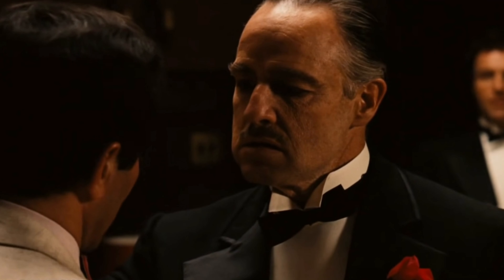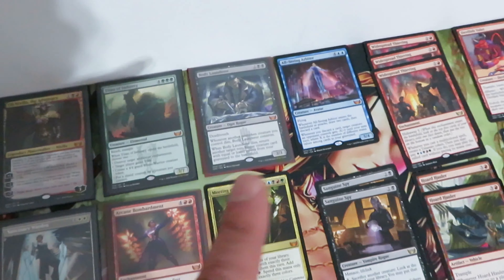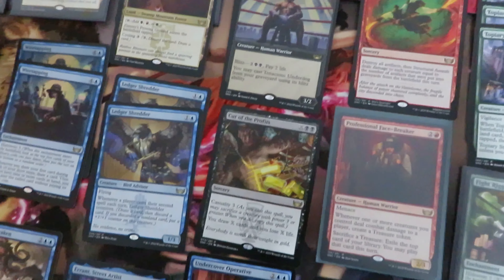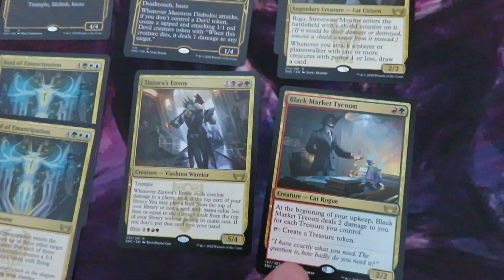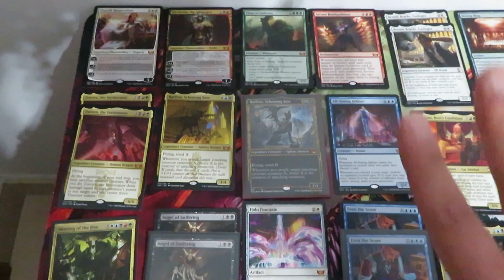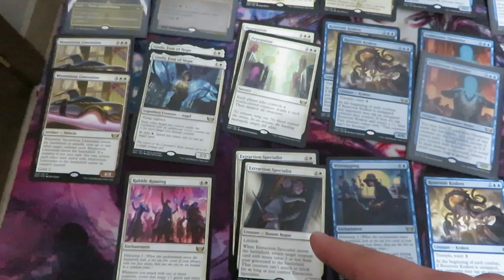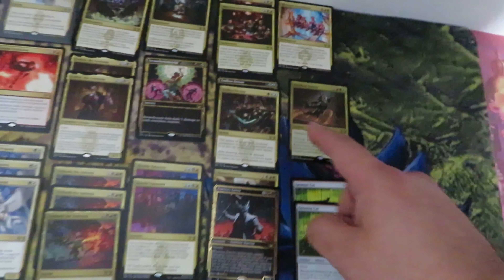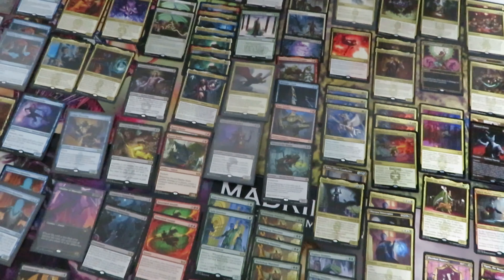Streets of New Capenna FULL Case (6 Boxes) Outcome - All RARE & MYTHIC Cards